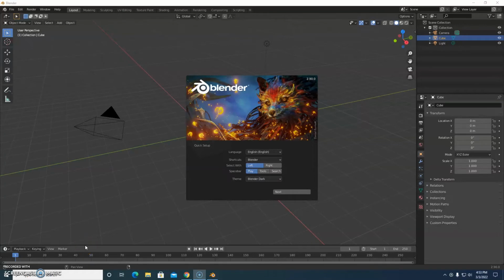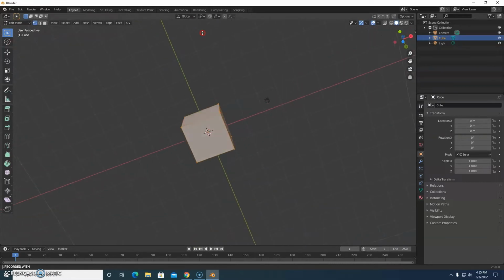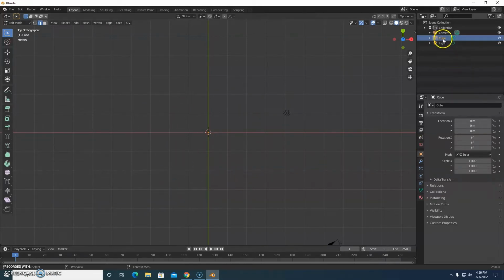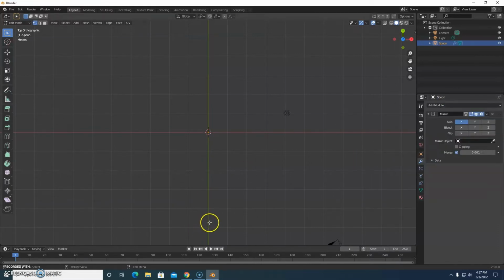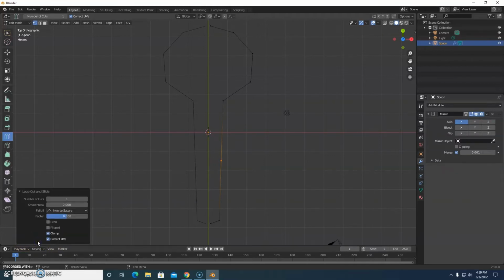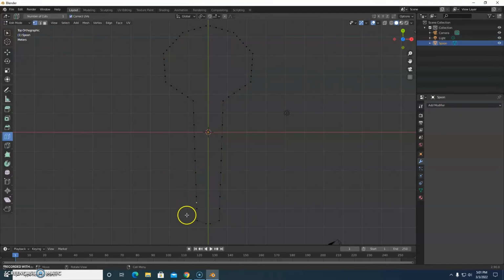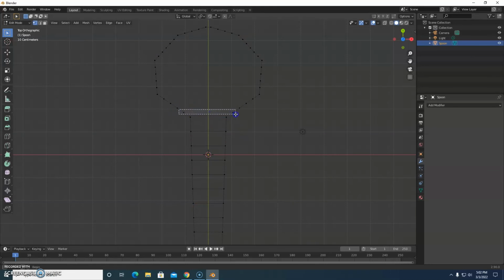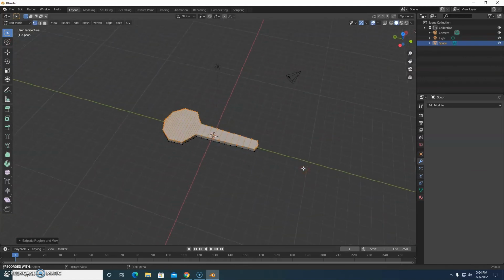Blender basics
Let's get started by designing a symmetrical outline of a... spoon!